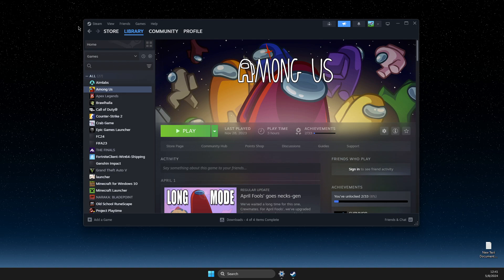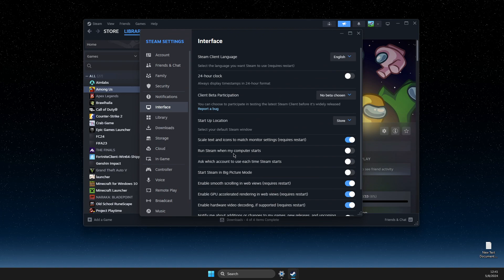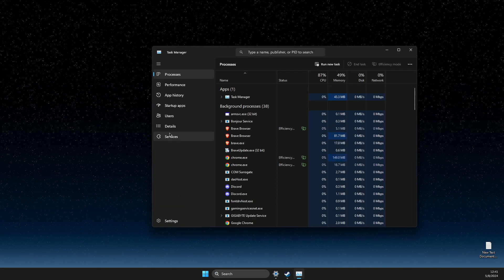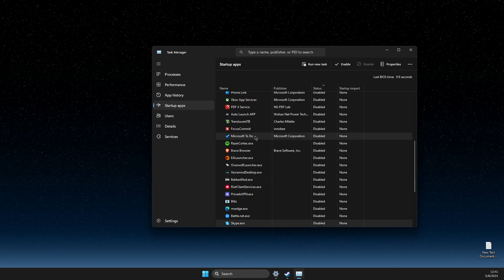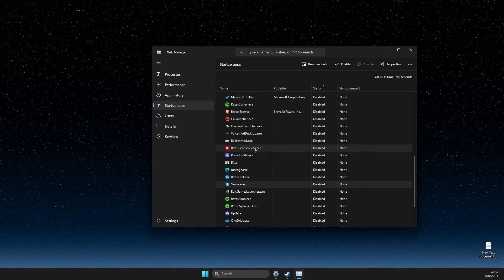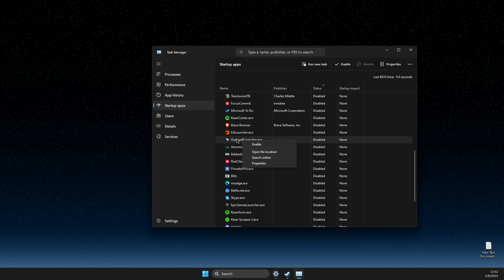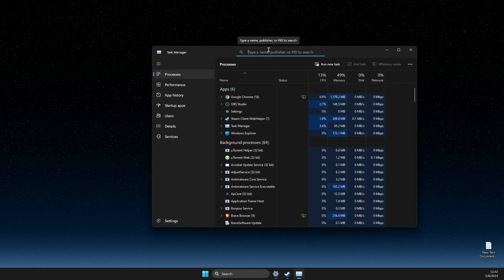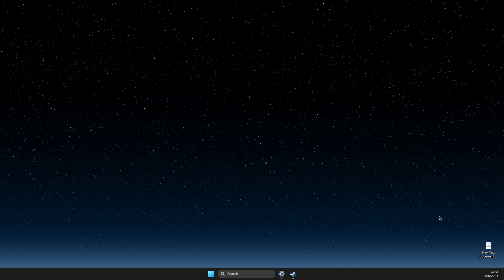How To Stop Steam From Running in Background - Full Guide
In this video I will show you How To Stop Steam From Running in Background It's really easy and it will take you less than a minute to do it!